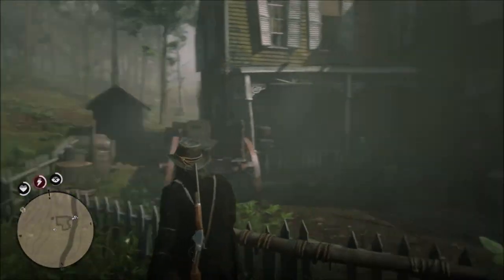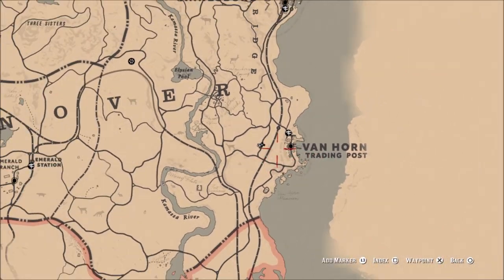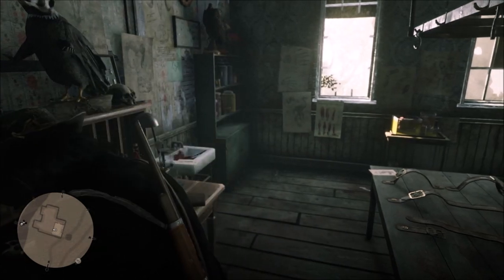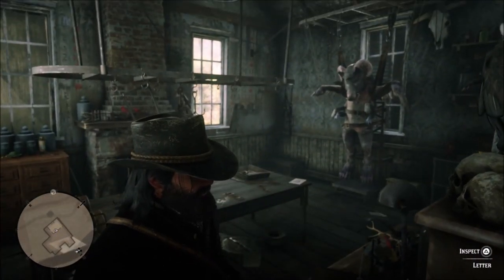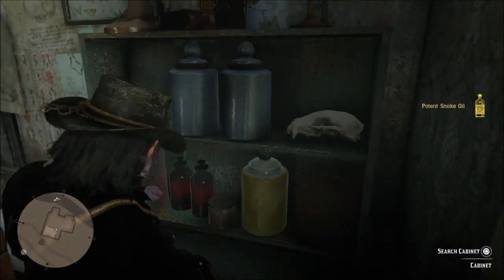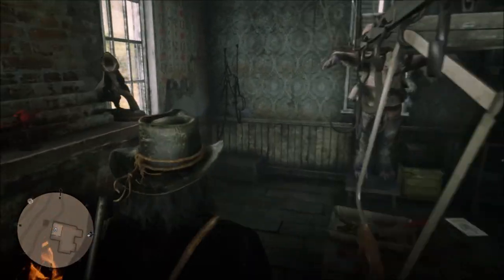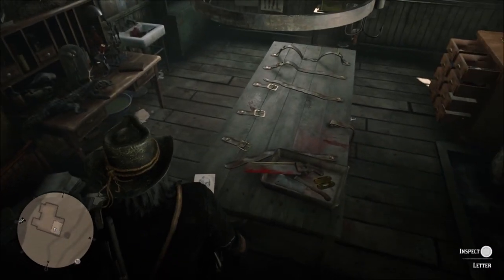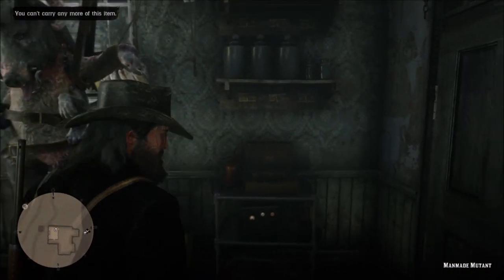Red Dead Redemption 2 - Secret Mutant House - Easter Egg (RDR2 - Mutant House - Easter Egg)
In RDR2 there is an abandoned house near Van Horn Trading Post and inside it there is a creepy Mutant inside the house, who knows who created this place

Red Dead Redemption 2 is a prequel to the 2010 game Red Dead Redemption, the Western themed - action adventure game which is developed and published by Rockstar Games. This will be set in 1899 and it follows the story of outlaw Arthur Morgan, who is a member of the Dutch Van der Linde Gang.

Red Dead 2 can be played from either third person or first person view, also RDR2 features both single player story campaign and online multiplayer. The Honor system will be used again in RDR2, it's expected that the story campaign can take approx. 60 hours to complete.

In 1899, the era of the Wild West is coming to an end. After a robbery in the town of Blackwater goes wrong, outlaw Arthur Morgan and the Van der Linde gang are forced to flee. With the authorities and the best bounty hunters in the nation massing on their heels, the gang must rob, steal, and fight across miles of American wildness and civilization to survive. As internal divisions threaten to tear the gang apart, Arthur must choose between his own ideals and his loyalty to the gang. Among the returning characters are John Marston and Dutch Van der Linde, the protagonist and an antagonist from the previous game, respectively.